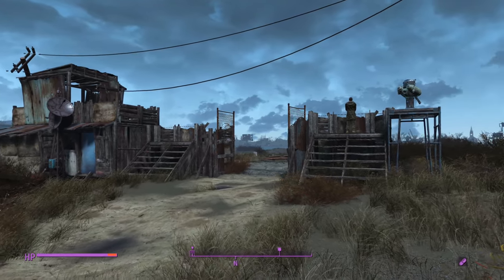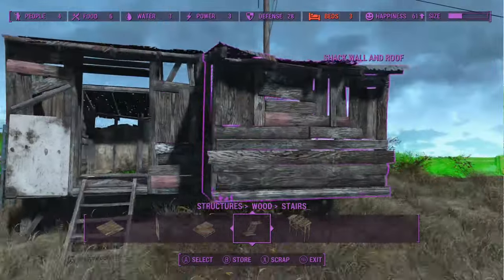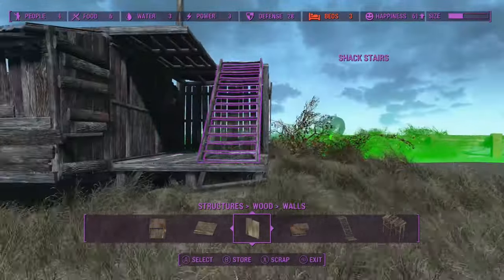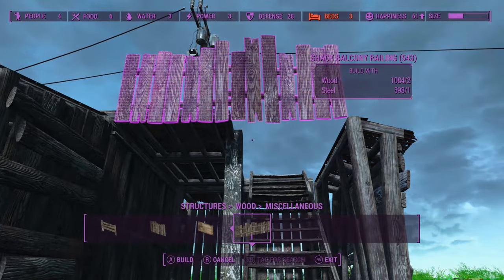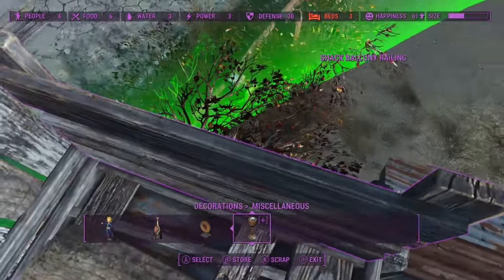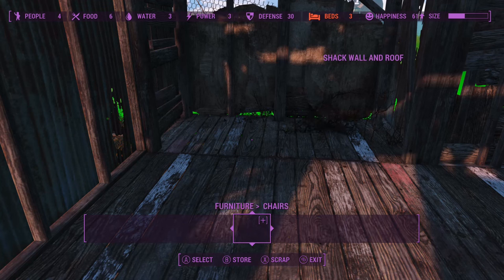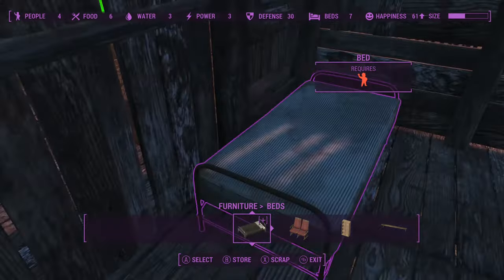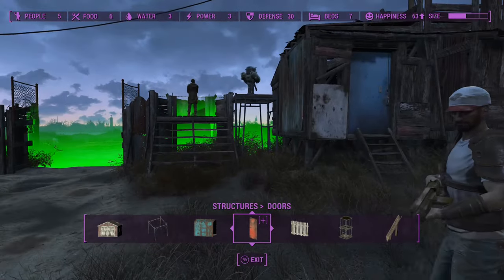Fallout 4 Build Series // Nordhagen Beach // Episode 2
Sorry for the long wait for this video, but I return to this settlement to build a barracks and another guard tower.  The defenses at this settlement are super important!